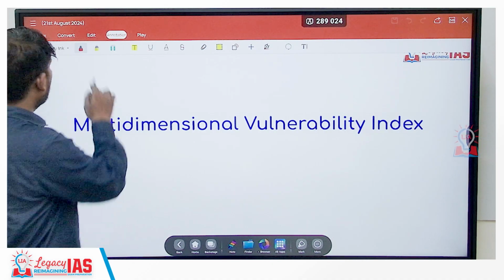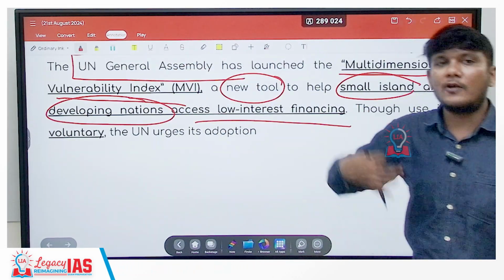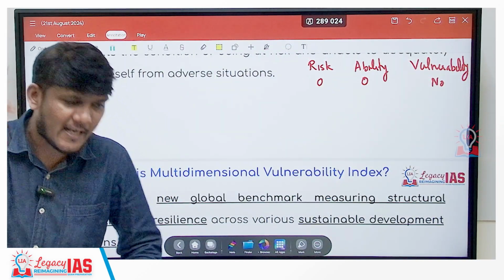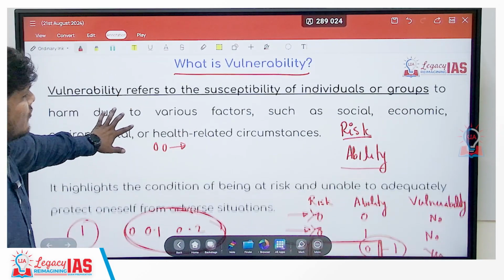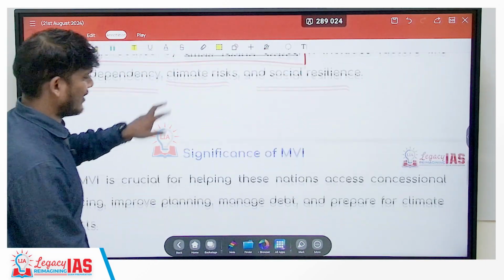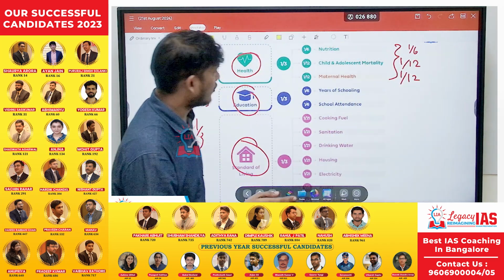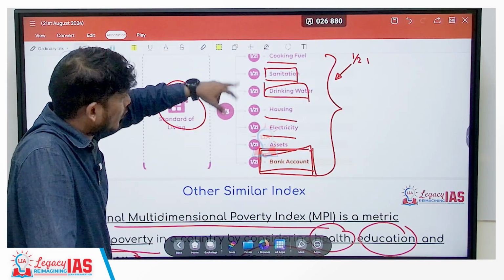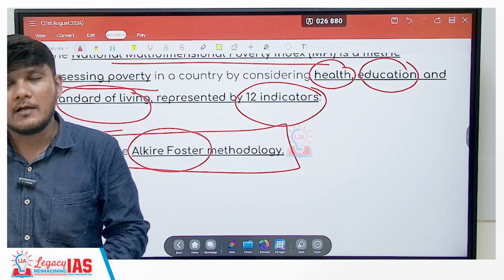Multidimensional Vulnerability Index Launched by United Nations General Assembly | Current Affairs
In this video, we discuss the newly launched Multidimensional Vulnerability Index by the United Nations General Assembly.

Learn how this index aims to measure vulnerability in a holistic manner by considering social, economic, and environmental factors.

We break down its significance, implications for global policy, and relevance for UPSC aspirants. Stay updated with the latest in international initiatives!